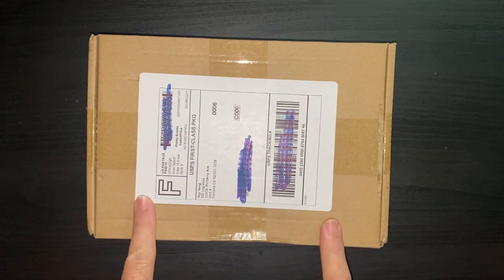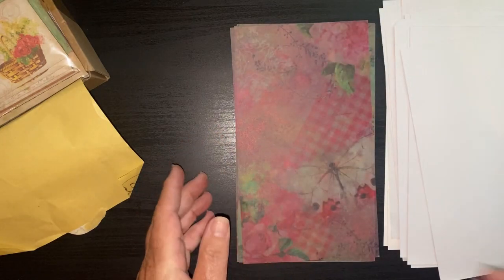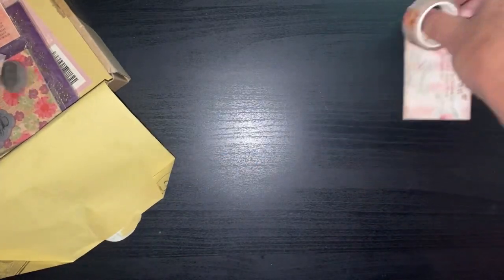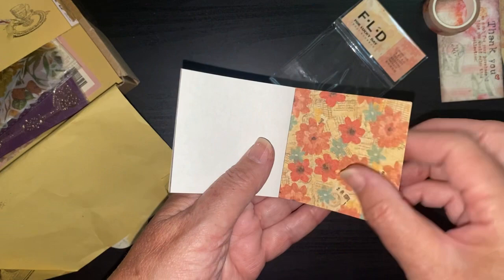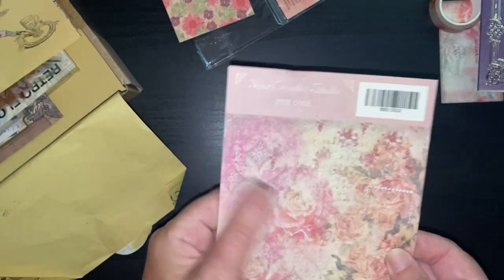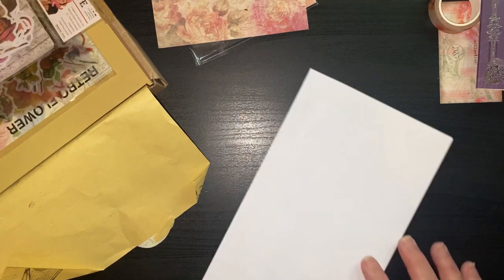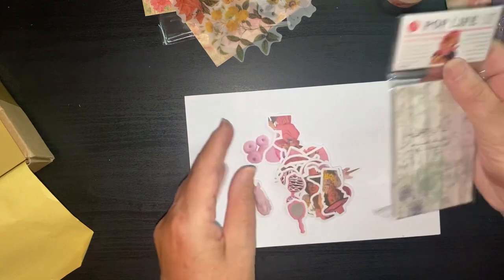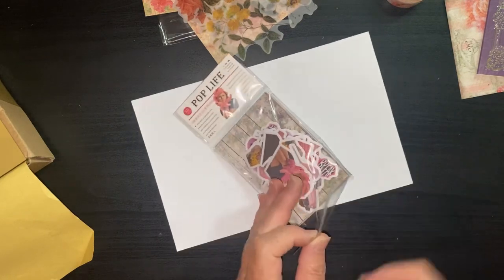Your Creative Studio Unboxing - July 2023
HI friends!
I'm always excited to receive my Your Creative Studio Vintage Subscription Box, and share the unboxing with you.  Let me know what you think of this box - I love to hear from you!